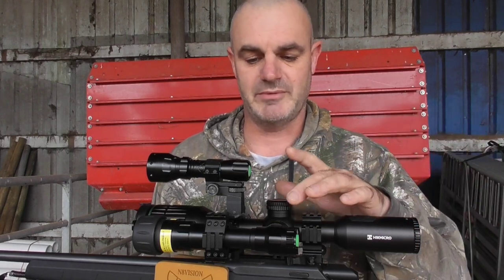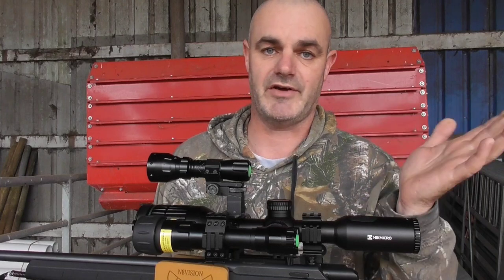Rabbit shooting using a Hikmicro Alpex on my CZ457 .22lr